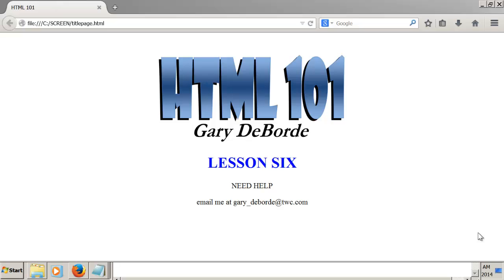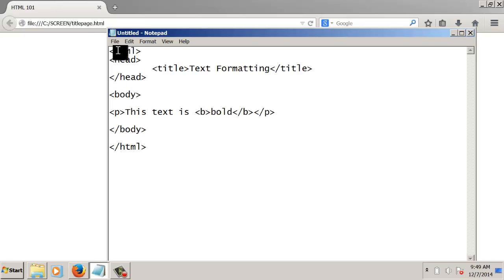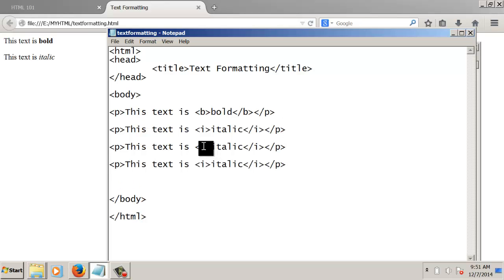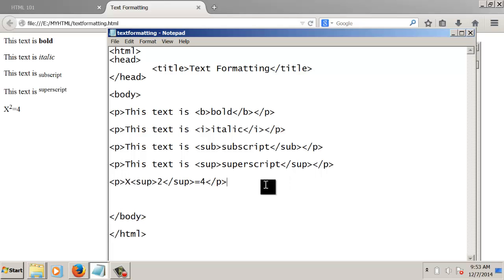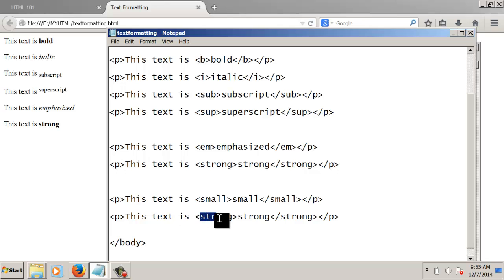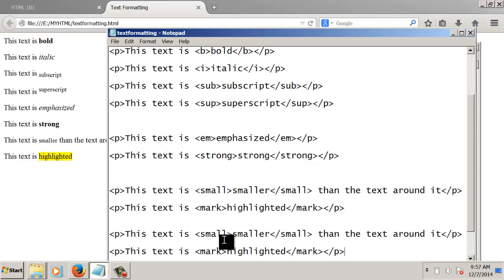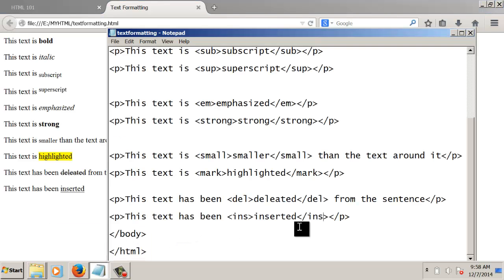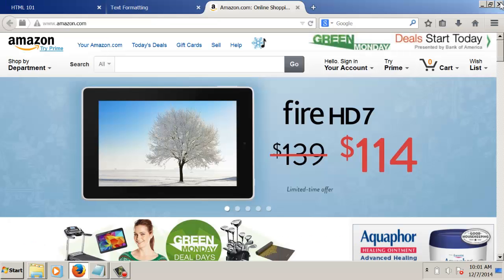HTML Lesson 6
During this lesson students will learn how to format text to make it bold, italic, emphasized, marked, small, deleted, important, subscripts, and superscripts.